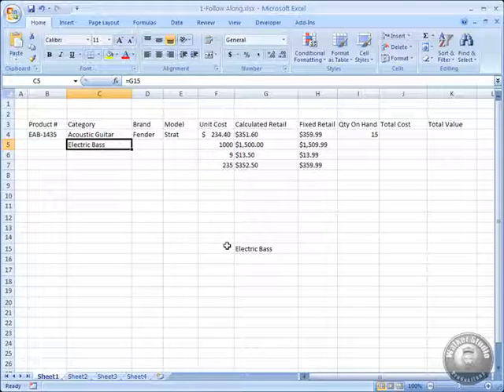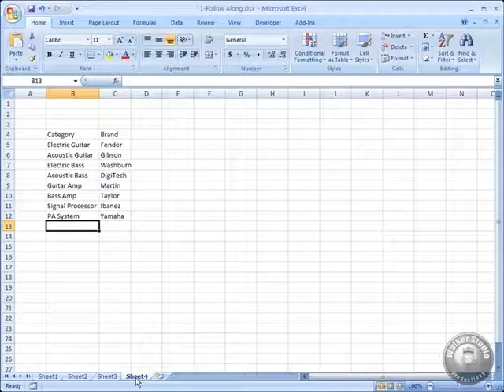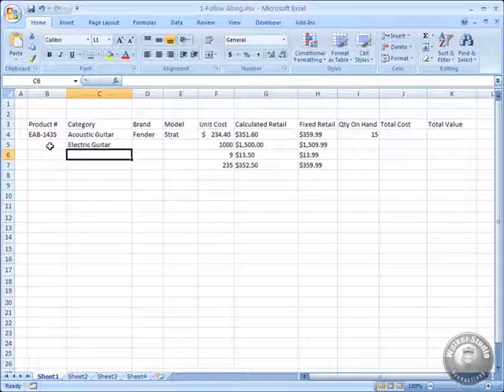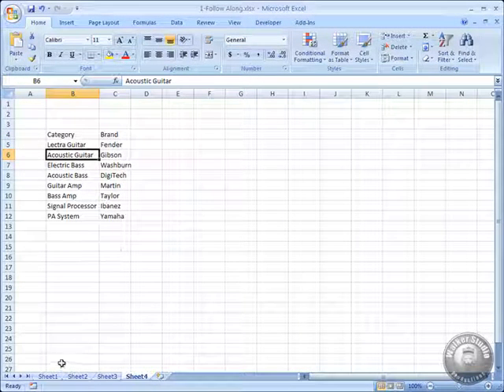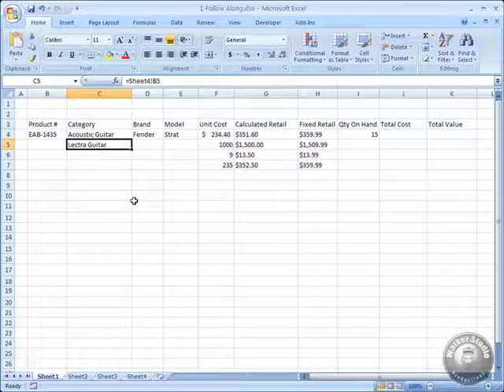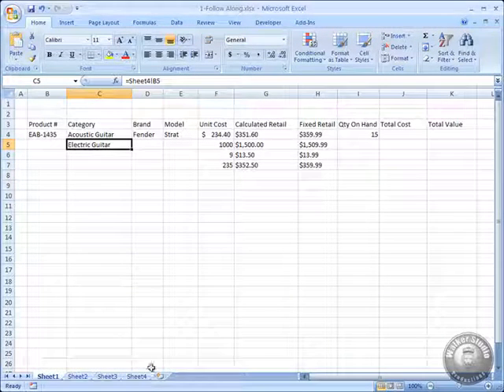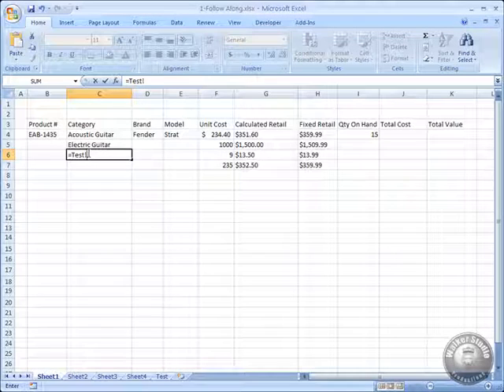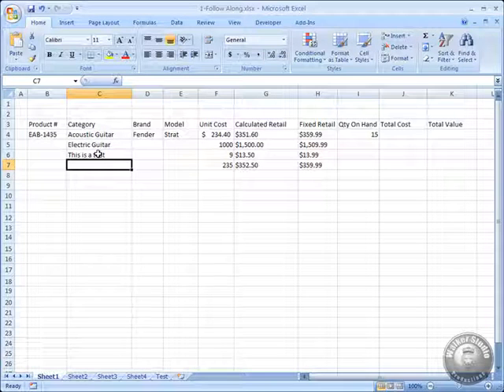17 Excel Multiple Sheets : Advanced Excel Training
Excel Multiple Sheets : Advanced Excel Training